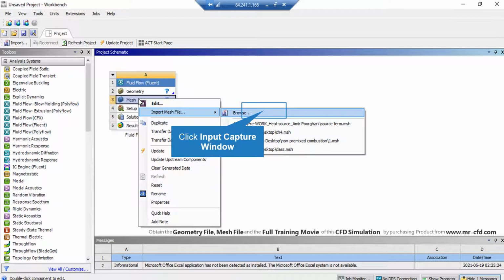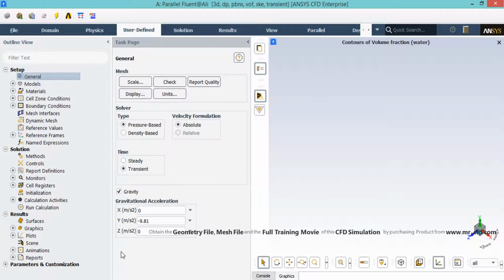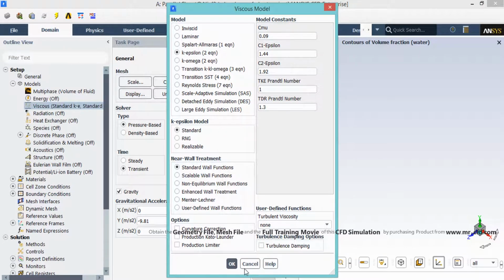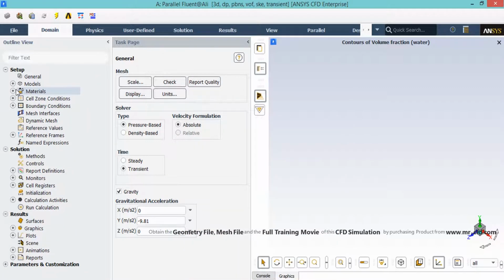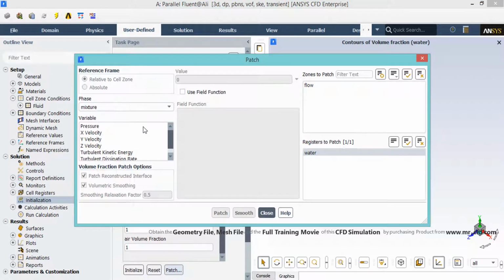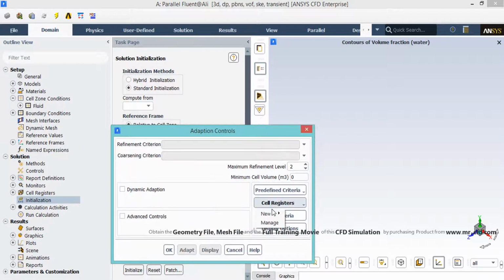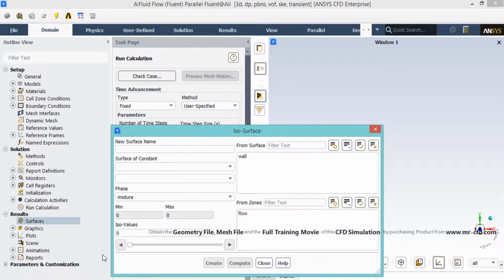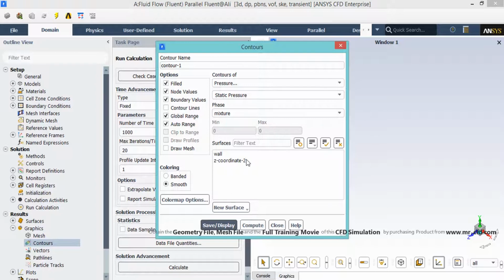Rotation of a Cube Considering Sloshing Simulation, ANSYS Fluent Training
In this project, the rotation of a cube containing water and air is investigated. The interaction of water and air inside the cube is modeled using the Volume of Fluid (VoF) multiphase approach. The cube rotates around the Y-axis with variable angular velocity. This project investigates the simplified sloshing effect in fluid containers where due to acceleration of carrier vehicle, a situation similar to one studied here can occur. A User Defined Function (UDF) defines the variable angular velocity of the cube’s rotation. The distance of the cube to the rotation axis is equal to 1 m.

Angular velocity of rotation varies with time as the function 0.252273*sin(2.53*time+36800). VoF multiphase approach is taken into account since it is an efficient and precise approach for capturing the interface location between phases. Results show that Pressure on the bottom surface of the cube varies with radial distance to the OO’ line. As further the position is away from the OO’s line, pressure increases.